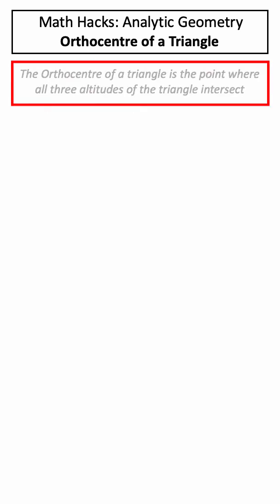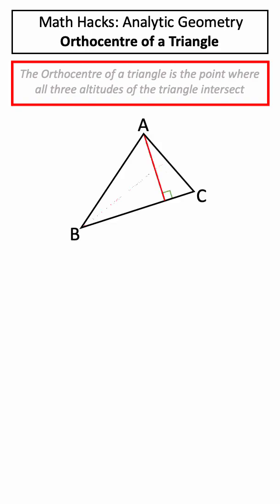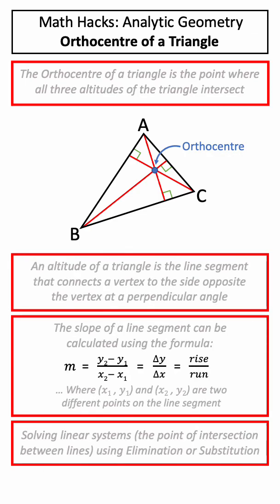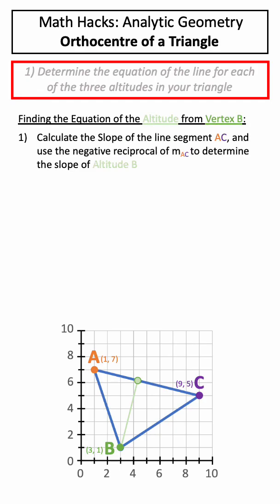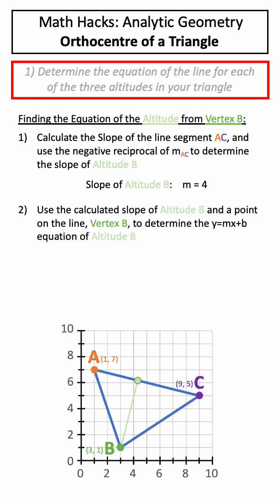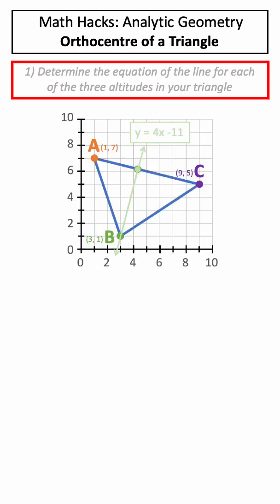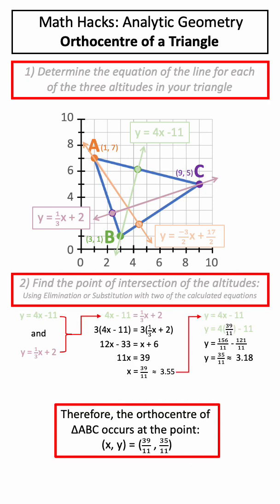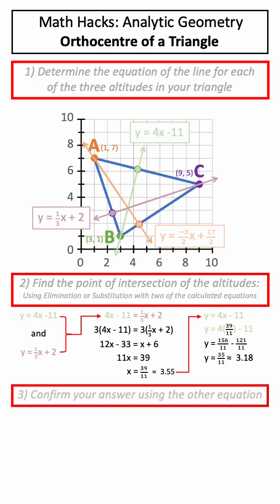Math Hacks: Analytic Geometry - Orthocentre of a Triangle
In this video, we are covering how to calculate the orthocentre of a triangle! The orthocentre of a triangle is the point where all three altitudes of your triangle intersect! To calculate the coordinates of the othrocentre, you need to first determine the equation of each of the altitudes, and then use elimination or substitution with two of the altitudes to solve for the point of intersection! Finally, you should always confirm your answer! To do this, you simply sub the calculated value of the orthorcentre into the final equation (the one you did not use when solving for the point of intersection), and confirm that the point exists on this line as well!

For a quick refresher on concepts needed to solve the orthocentre, please check out my YouTube Shorts below!